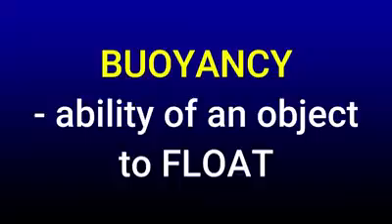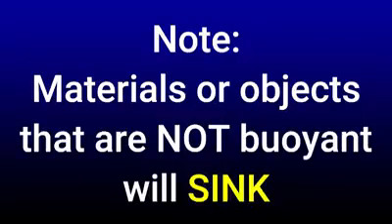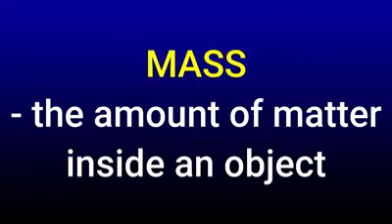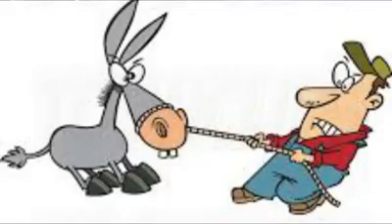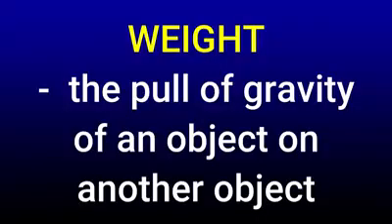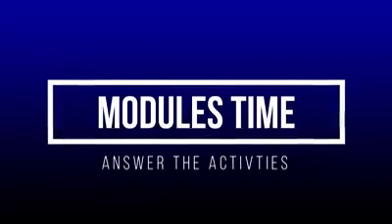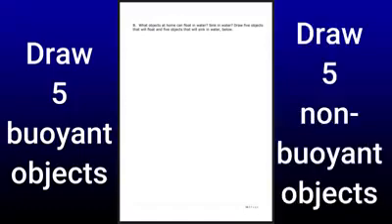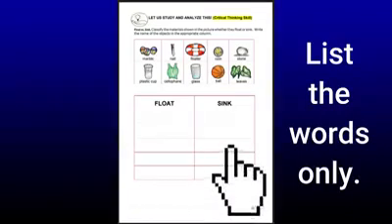DepEd Grade 4 Science │ PROPERTIES OF MATTER │DENSITY │First Quarter – Week 1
In this video I discuss the lesson Properties of Matter focused on DENSITY for Grade 4 Science based from the DepEd Module for Quarter 1.